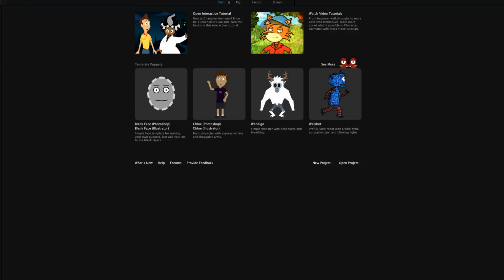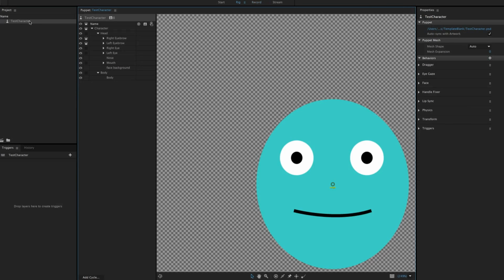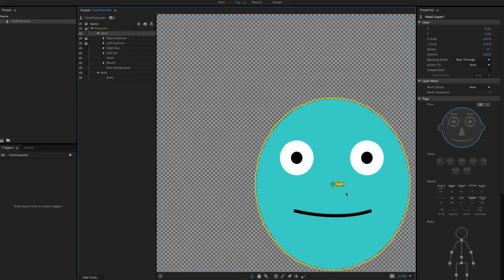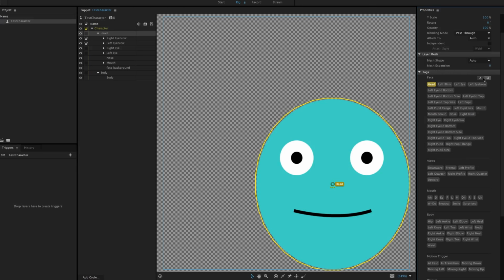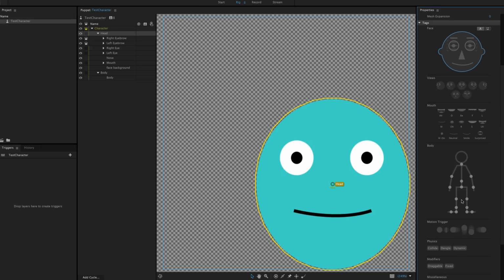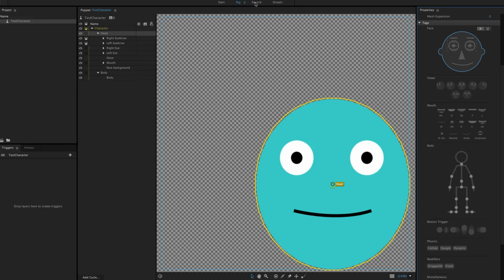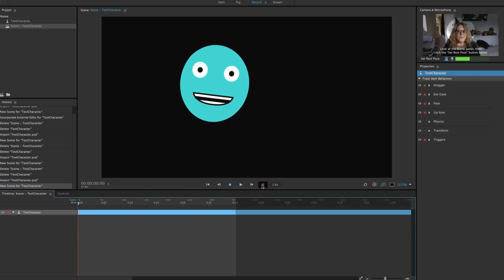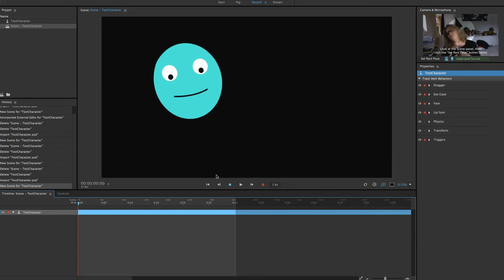Adobe Character Animator Tutorial 3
Part 3 of a series of tutorials about Adobe Character Animator. This shows you how to take your Photoshop document into Character Animator and record movement and lip sync.